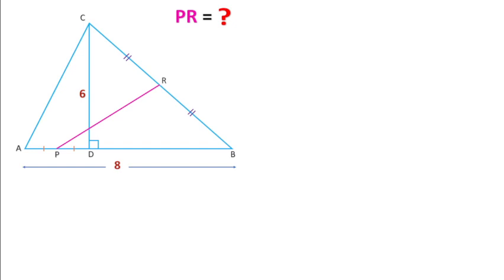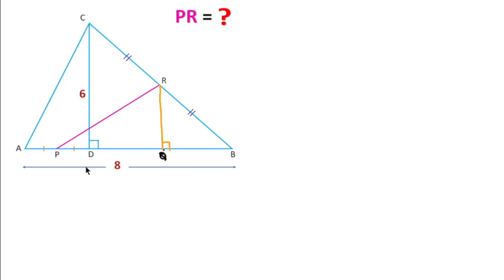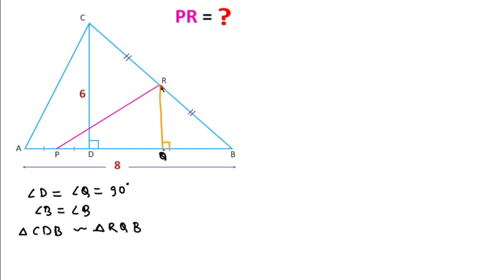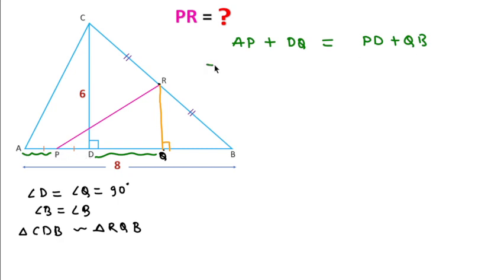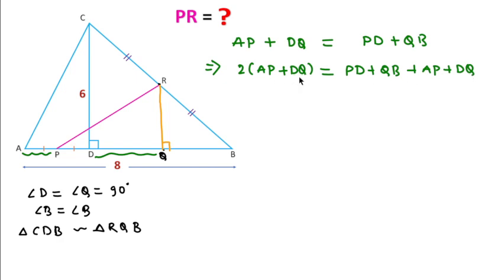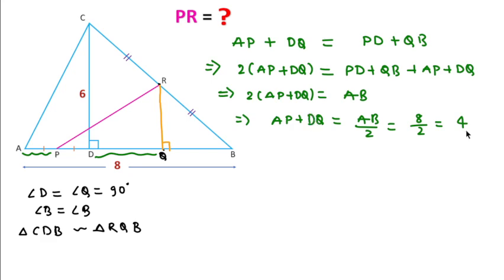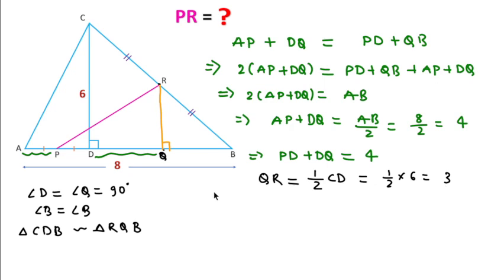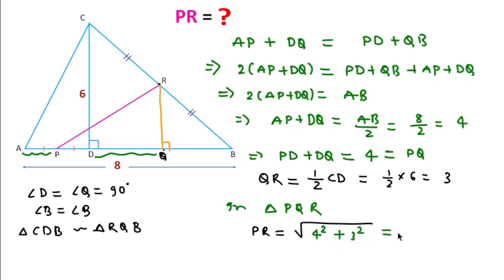A challenging Geometry Problem. Olympiad question from India.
IMO, SAT, ACT, Hard Geometry Problem, Hard Math.
Trick or  idea to solve math, mathematics, maths problems.
Easy and Fast Solution For every Problem.
Difficult Geometry Problem with Solutions, mindyourdecisions, sybermath, Hard Math Problem. .
CBSE Class 10 Important Math Problems.
ICSE class 9 & 10 Important Math questions.
IIT- JEE main, IIT- Advance. Kashmir File